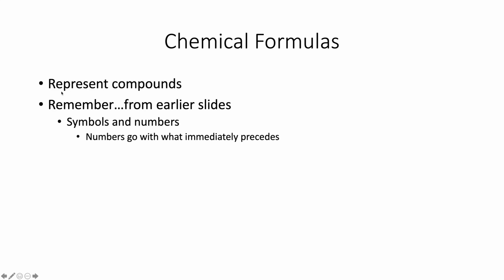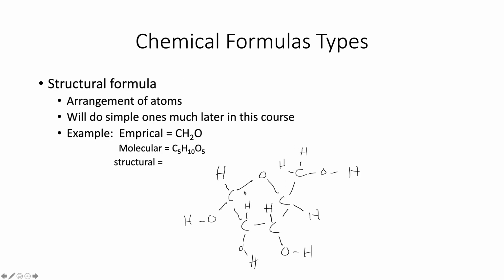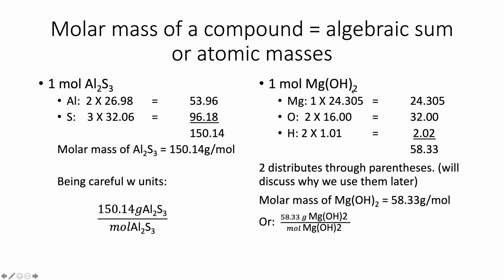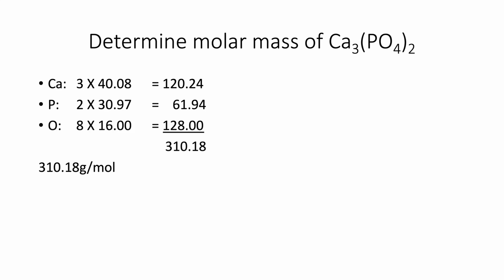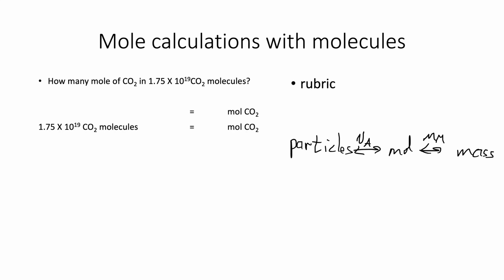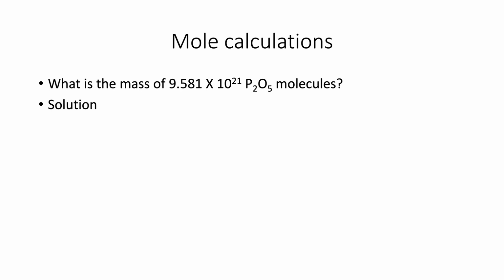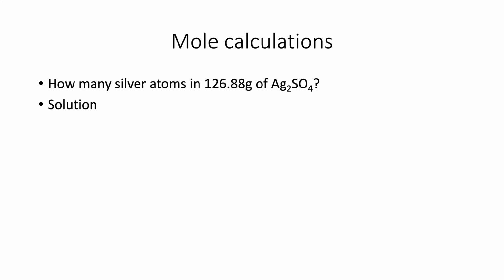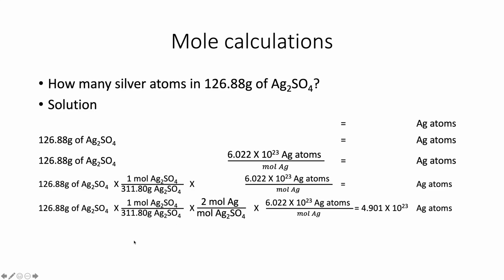fremland152moles2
second half of chem 152 lecture on moles and mole calculations for Mesa College